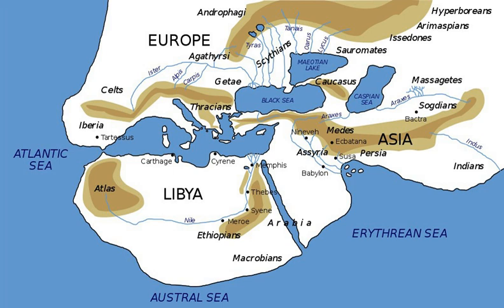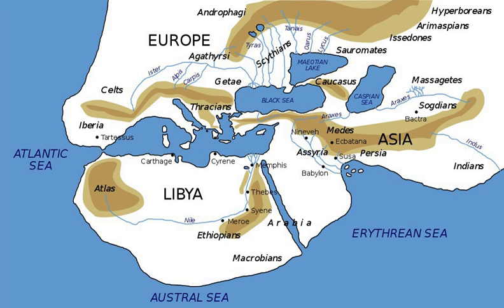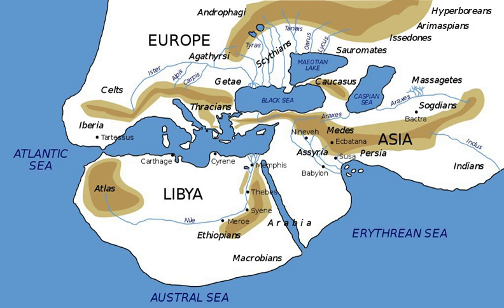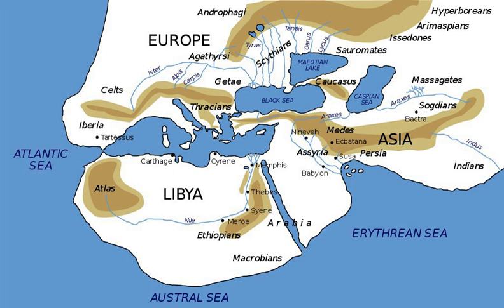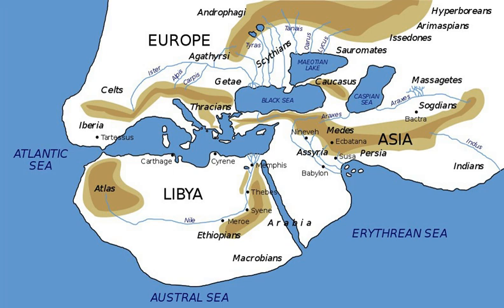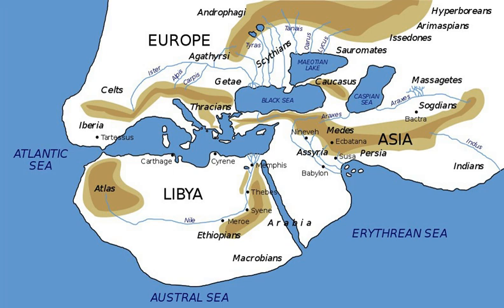Aethiopia | Wikipedia audio article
This is an audio version of the Wikipedia Article:
Aethiopia

- Socrates

SUMMARY
Ancient Aethiopia (Greek: Αἰθιοπία Aithiopia) first appears as a geographical term in classical documents in reference to the upper Nile region, as well as all certain areas south of the Sahara desert and south of the Atlantic Ocean. Its earliest mention is in the works of Homer: twice in the Iliad, and three times in the Odyssey. The Greek historian Herodotus specifically uses the appellation to refer to such parts of Africa as were then known within the inhabitable world.In classical antiquity, Africa (or Ancient Libya) referred to what is now known as the Maghreb and south of the Libyan Desert and Western Sahara, including all the desert land west of the southern Nile river. Geographical knowledge of the continent gradually grew, with the first century AD Greek travelogue the Periplus of the Erythraean Sea describing areas along the Red Sea (Erythraean Sea). The Greek name Αἰθιοπία (from Αἰθίοψ, Aithiops, 'an Ethiopian') is a compound word, derived from the two Greek words, from αἴθω + ὤψ  (aitho "I burn" + ops "face"). According to the Perseus Digital Library, the designation properly translates as Burnt-face in noun form and red-brown in adjectival form. It was used as a vague term for dark-skinned populations since the time of Homer. It was applied to such dark-skinned populations as came within the range of observation of the ancient geographers i.e. primarily in what was then Nubia, and with the expansion of geographical knowledge, successively extended to certain other areas below the Sahara.